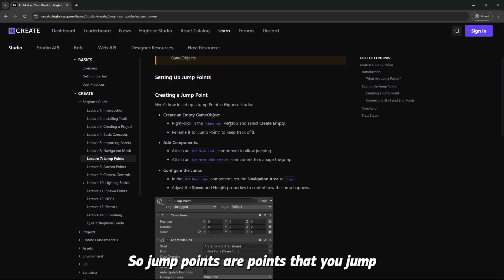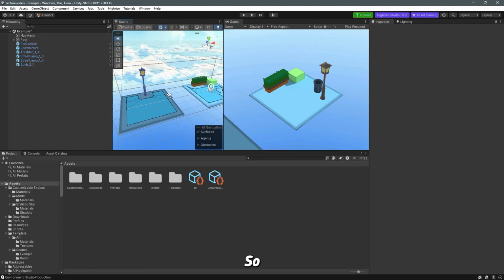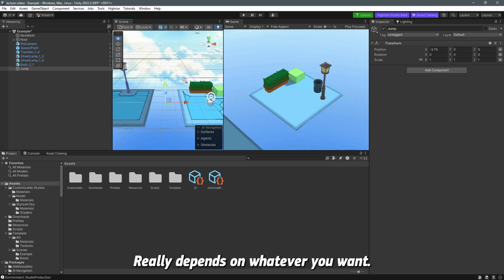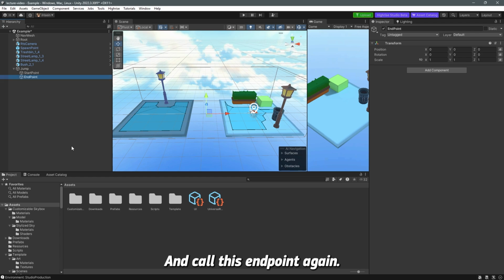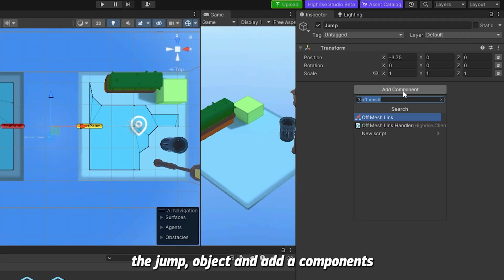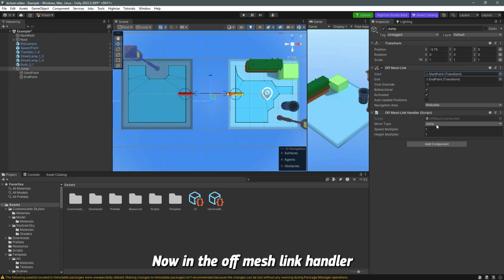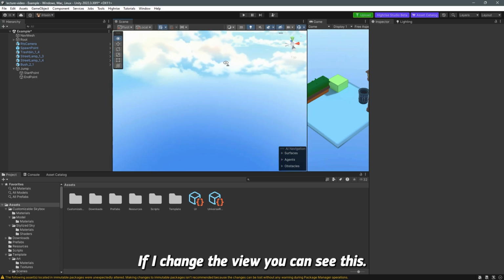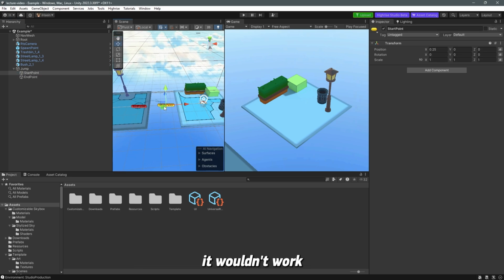Highrise Studio Guide 2025 - Lecture 7: Jump Points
Lecture 7: In this lecture, we will learn how to create jump points and connect two surfaces using off-mesh links.